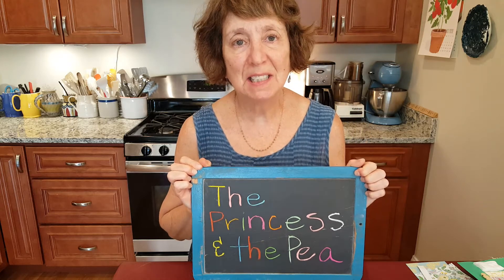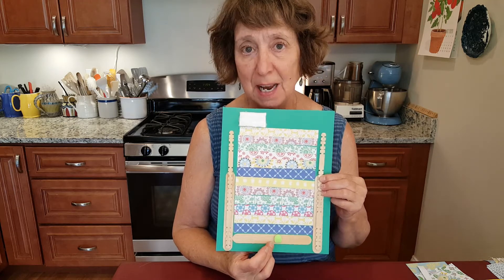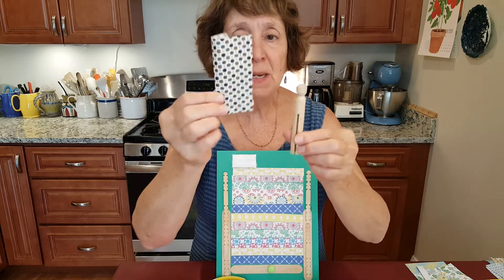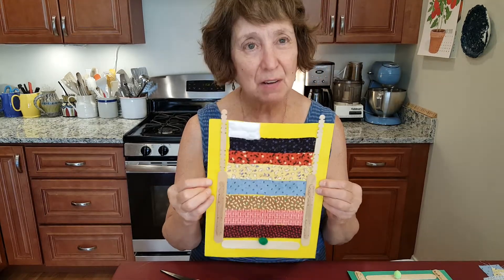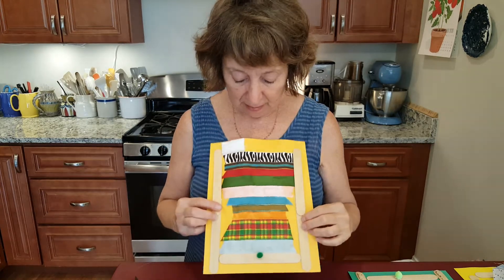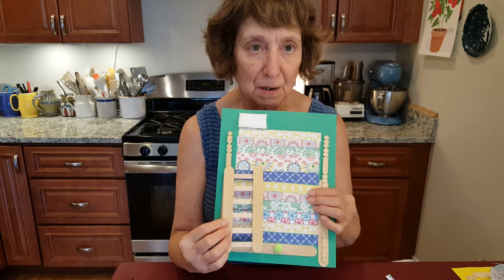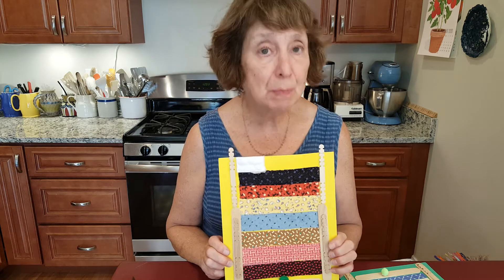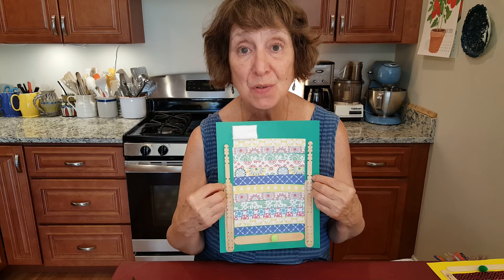Imagine Your Story: The Princess & the Pea Artwork!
Create artwork for the fairy tale, The Princess & the Pea -  create the bed, a ladder, and your own clothespin princess!